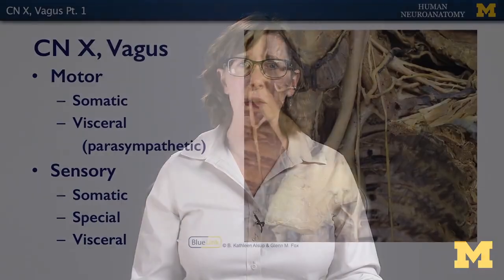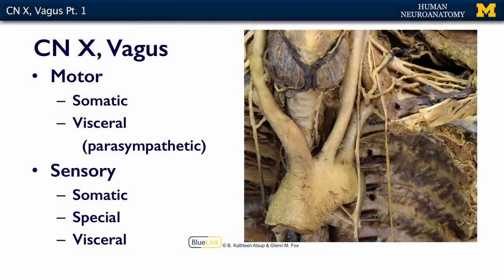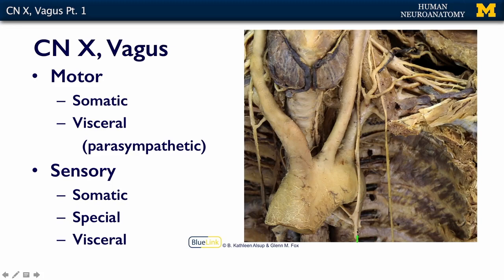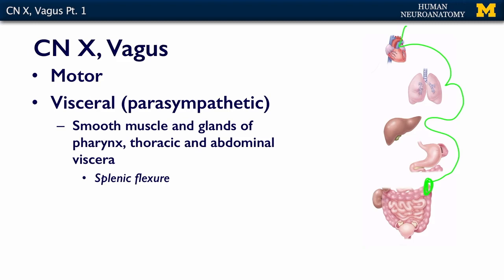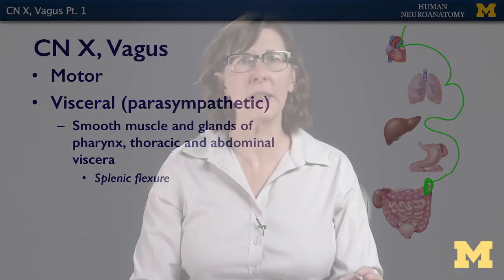Nervous System: Vagus Nerve (CNX) - part 1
A short lecture by Dr. Kelli Sullivan introducing students to the neuroanatomy of cranial nerve X and its parasympathetic activity in the human body.